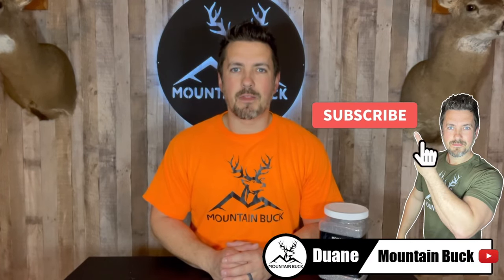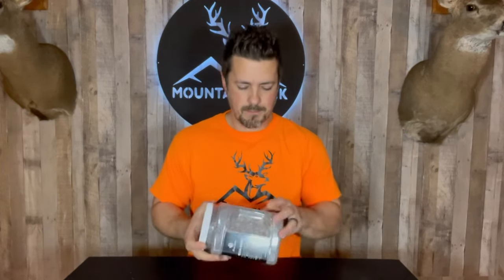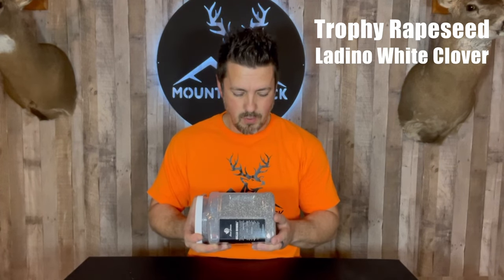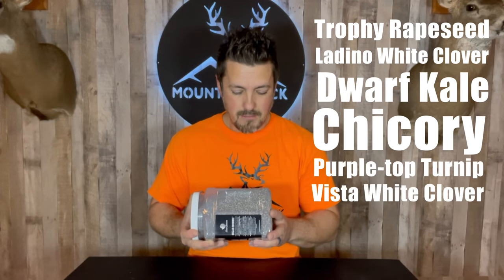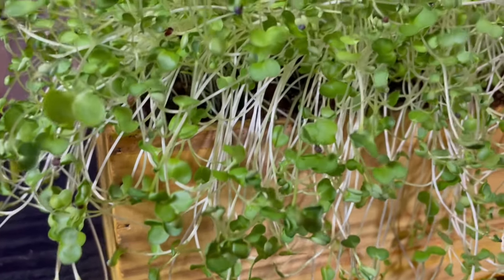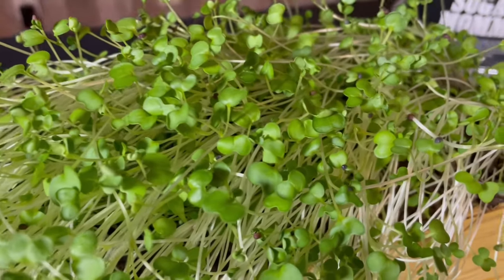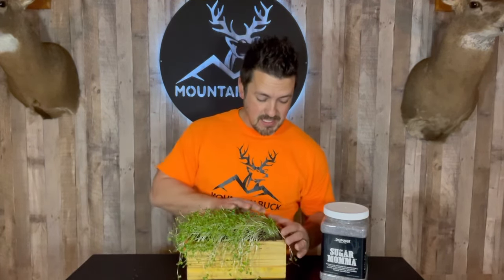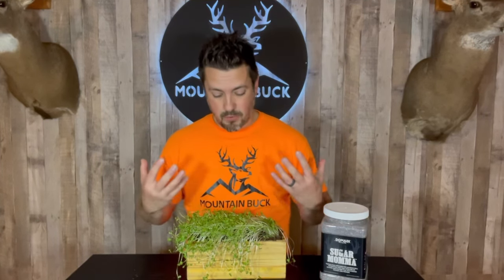Food Plot Time Lapse: Sugar Momma - Domain Outdoor. No Till Throw & Grow with Year-Round Attraction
Check out this 25 day, test-grow time lapse of Sugar Momma throw and grow food plot mix! In this review video, I take a closer look at the rapid growth of the Winter Rape, Kale, Radish and Turnip. This makes an excellent Fall and Winter food plot.

🏷️SHOP FOR SUGAR MOMMA BELOW!
➼ Domain Outdoor Sugar Momma Deer Food Plot Seed